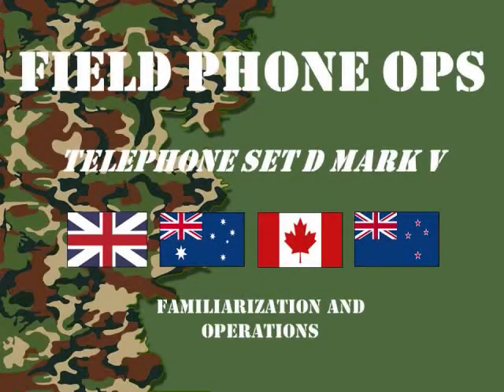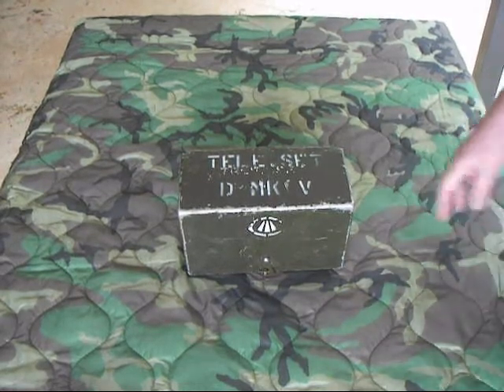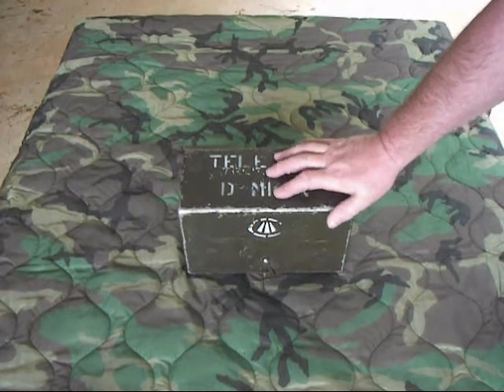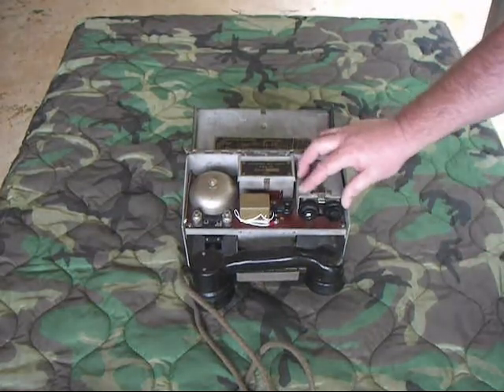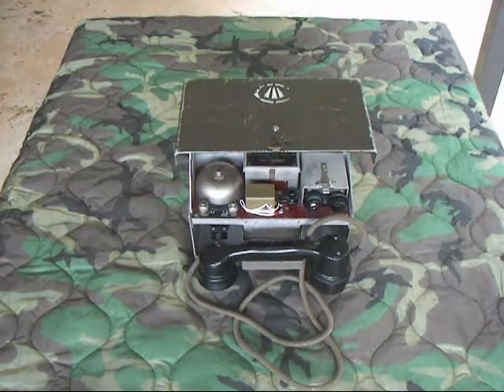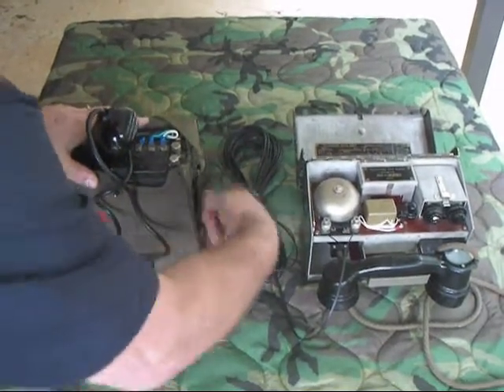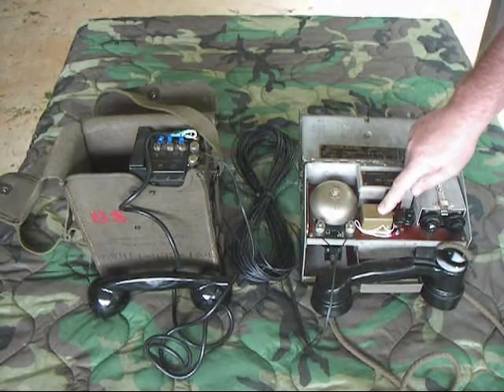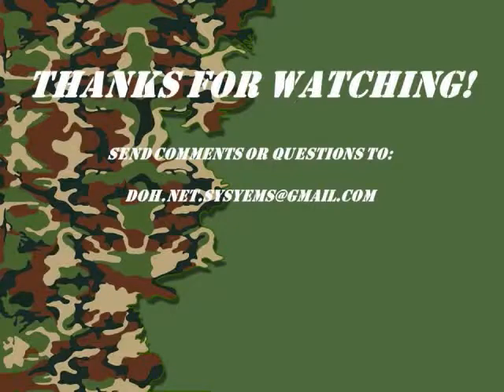FIELD PHONE OPS: Telephone Set D MK V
Telephone Set D Mk V Familiarization and Operations